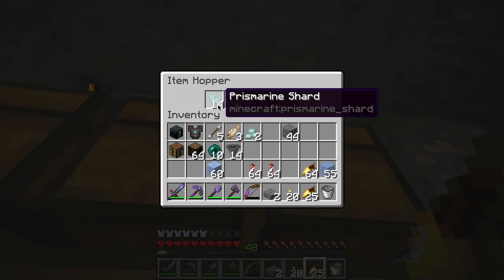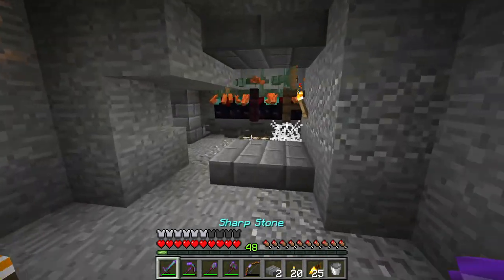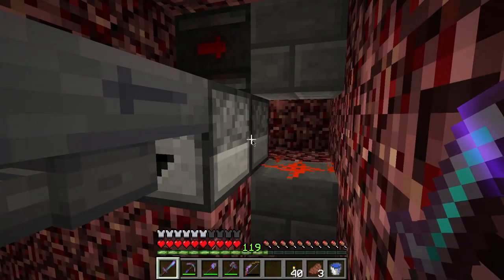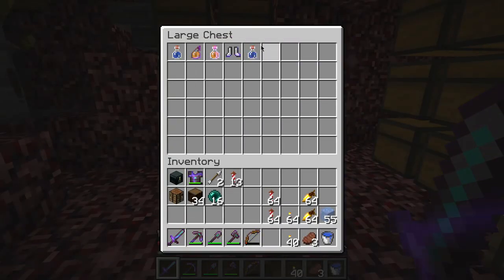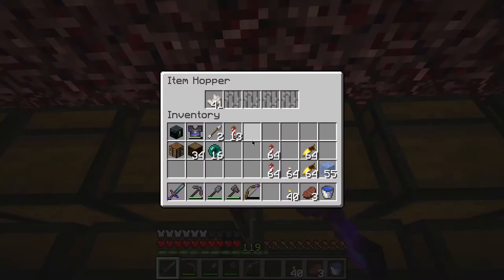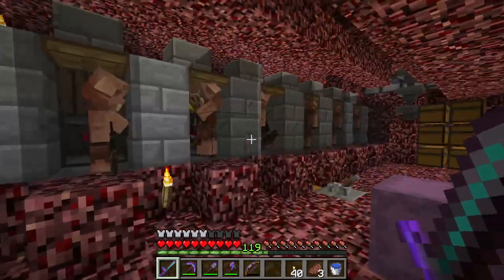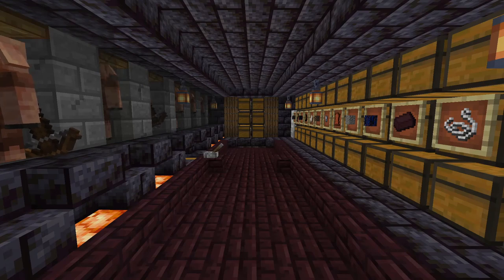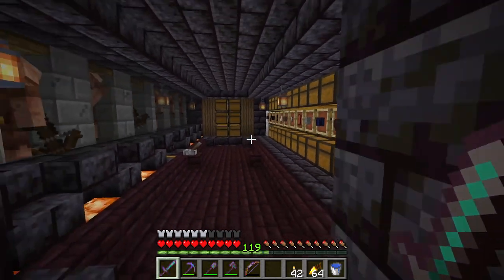DoomSkull Plays Minecraft - Ep 84 - Bartering Farm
In this episode I complete the hole, the guardian farm, and a new project which was a piglin bartering farm. This only took 50+ hours, totally ok with the fact that it didn't even make a 20 minute video...